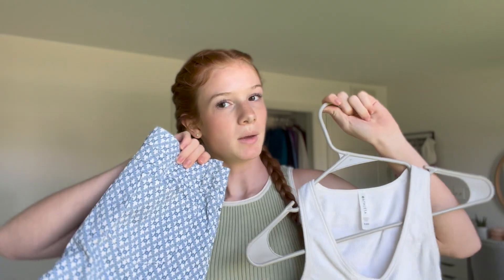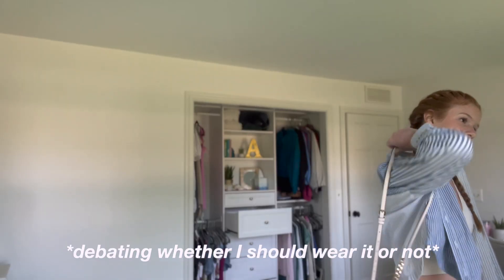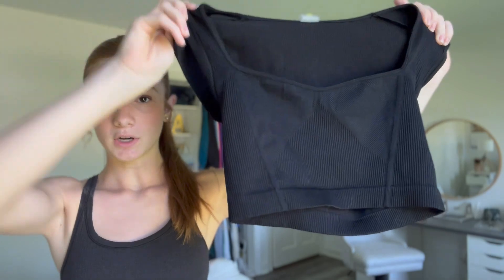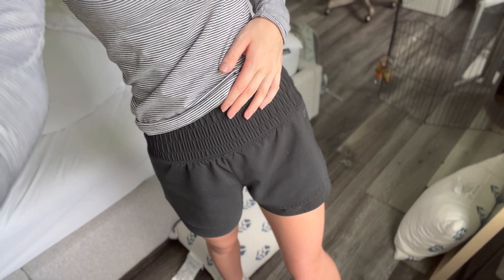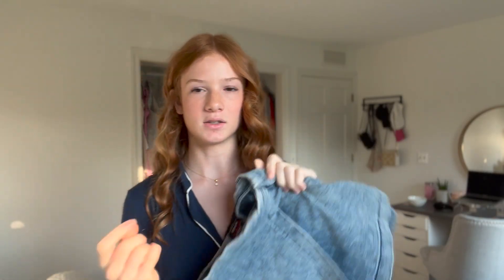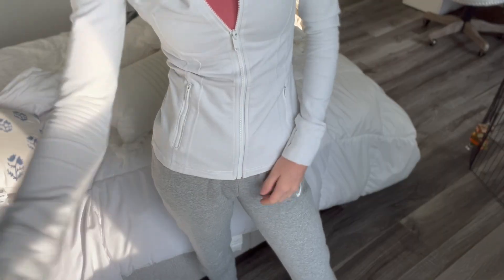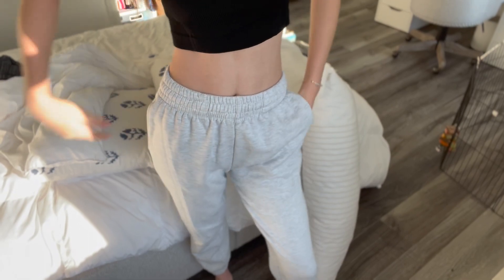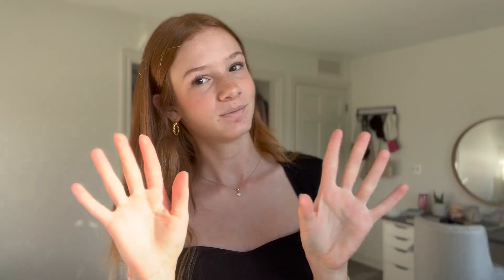WHAT I WEAR IN A WEEK | outfit inspiration and haul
in today's video i take you through what i wear in a week. obviously what I wear varies every week but I hope this still gives you outfit inspiration. make sure to like and subscribe and stay tuned for summer content!

ava 🤍